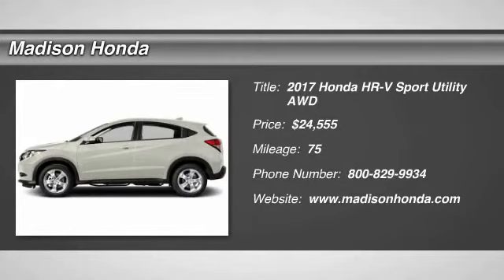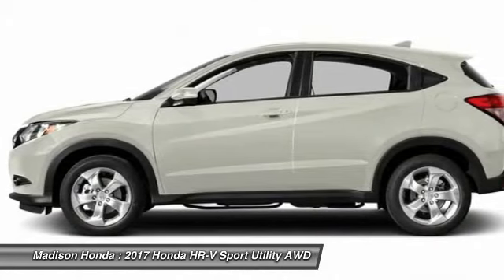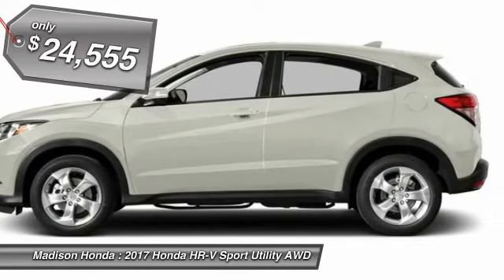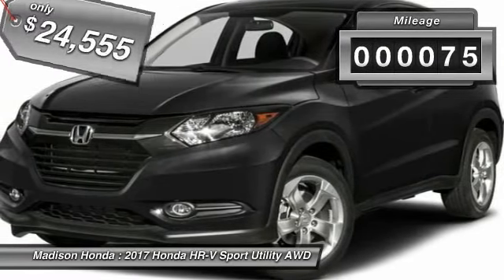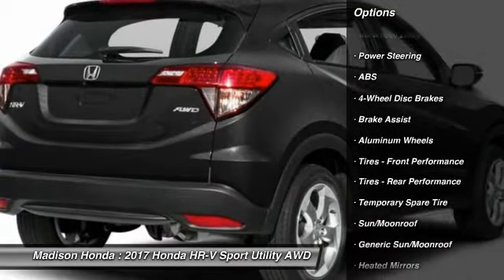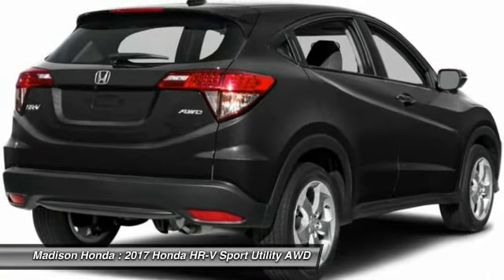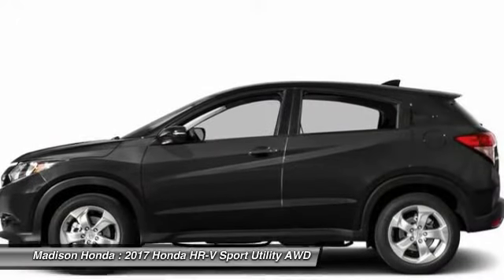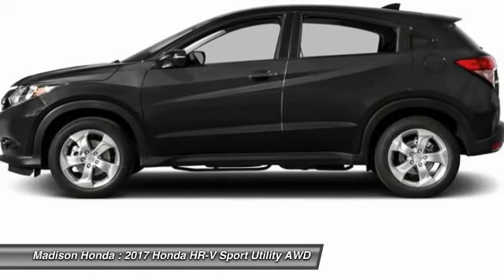2017 Honda HR-V Madison NJ 42419S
2017 Honda HR-V EX

Madison Honda
280 Main Street